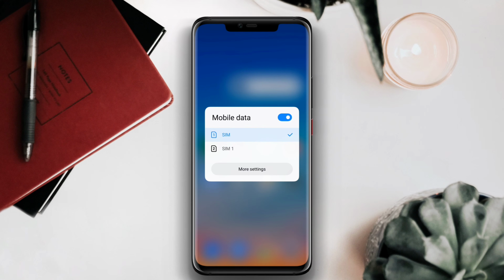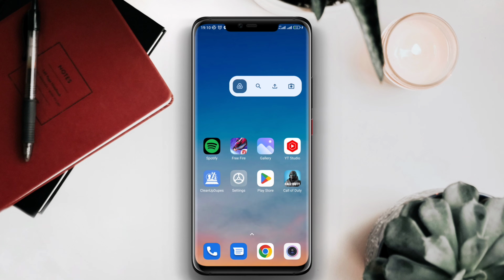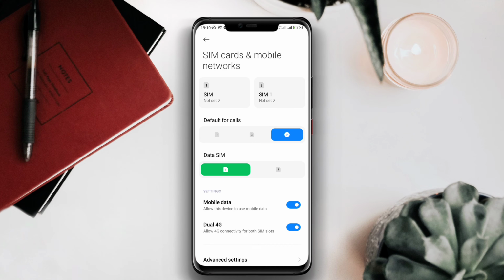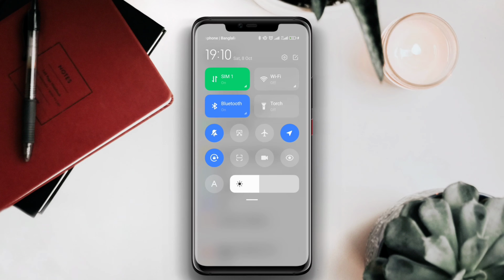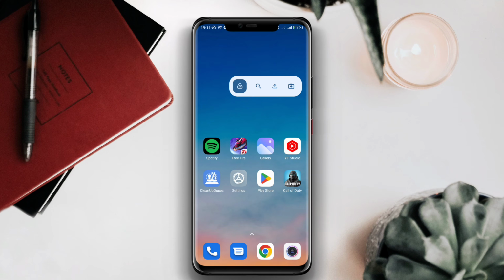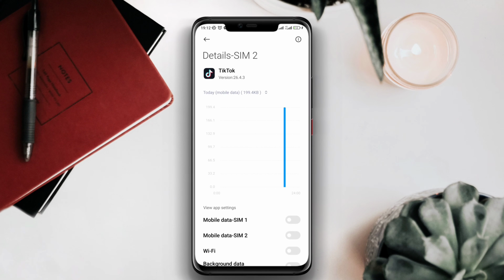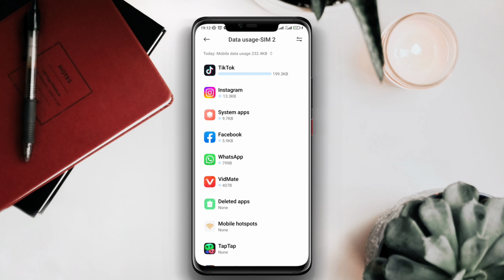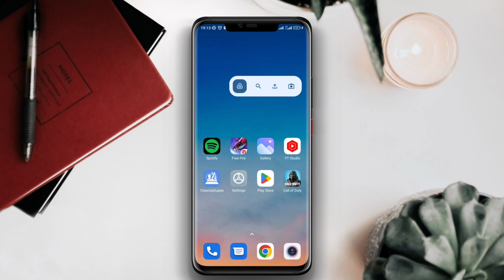How To Fix Mobile Data Not Working on Xiaomi | Data Connection Problem in Redmi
is your mobile data not working on Xiaomi device? To Fix Data Connection Problem in Xiaomi, need to watch this video.
Recently, some Xiaomi Android users complained about Xiaomi mi 11, miui 12 mobile data not working and mobile data not working issues on android. Now, if you have a Xiaomi note 8,9,10,11 pro max or Redmi note 8,9,10 pro max or any other device and if you think you have data on your device and your mobile data or cellular data is not working for apps like Google Chrome, Facebook, Instagram, TikTok, Free fire, PUGB, or any other apps, don't worry!
Because in this video, I'll show you how to fix mobile data not working on Xiaomi device on your Xiaomi or Redmi device!

00:01- Video intro
00:40- Solution 1: Make sure to select the right SIM card as a data connection
01:02- Solution 3: Turn on and off Airplane mode for 20 seconds
01:20- Solution 4: Eject and insert your SIM card
01:26- Solution 5: Follow the process from the video
02:17- Solution 7: Reset Mobile network settings
02:45- Solution ending